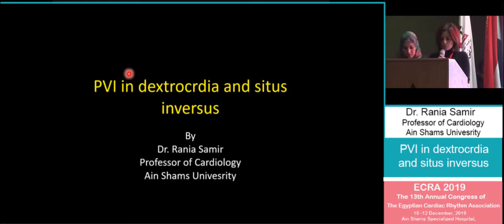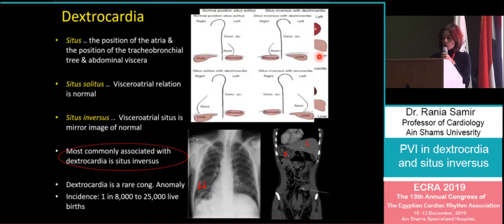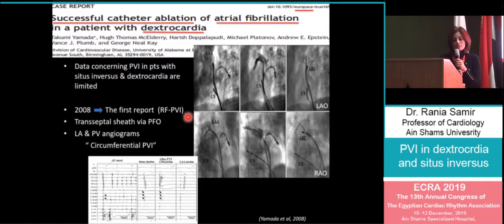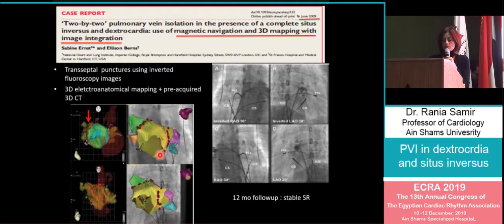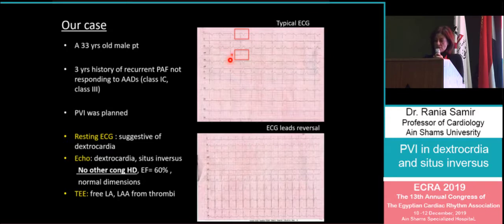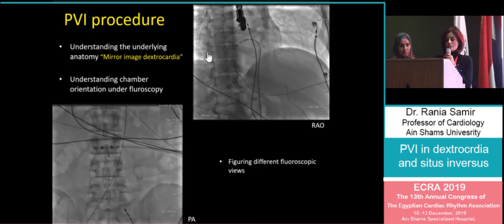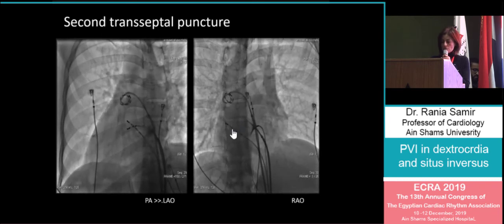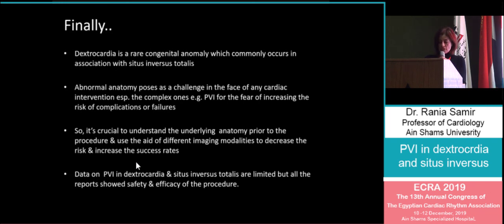Dr Rania Samir PVI in dextrocrdia and situs inversus